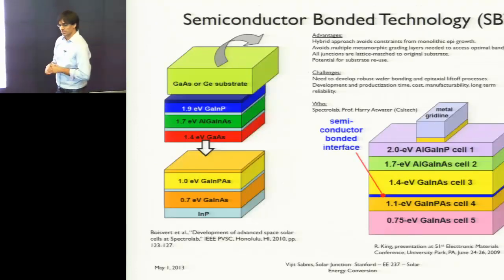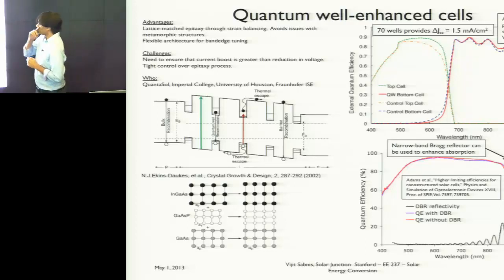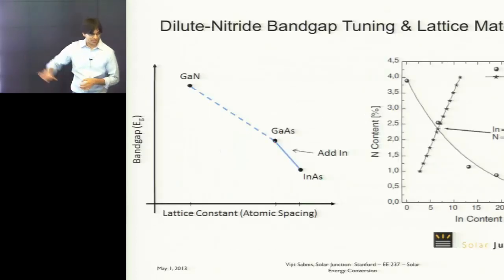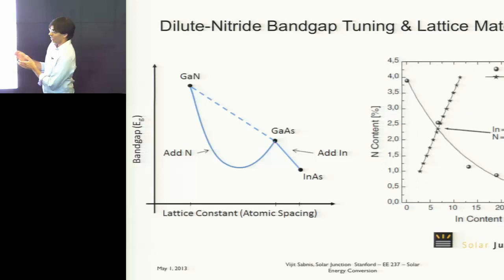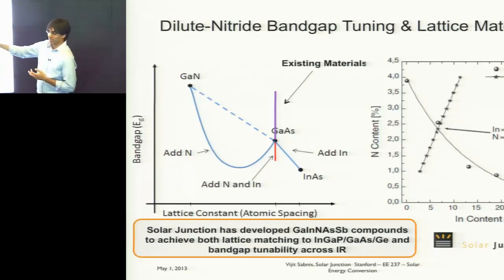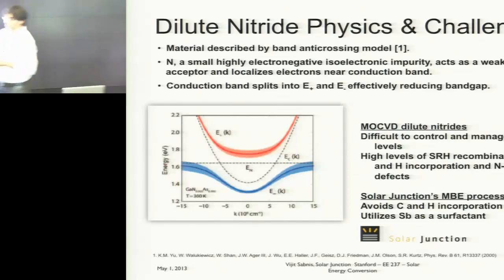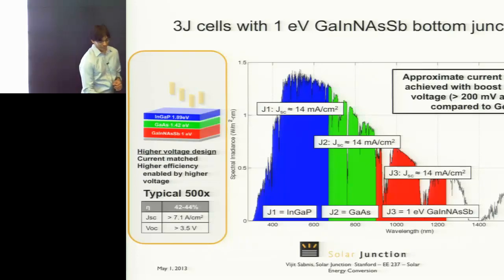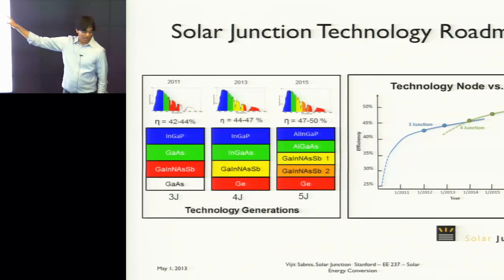Dr. Vijit Sabnis - System Integration Issues for MJ Solar Cells: P2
Talk given by Dr. Vijit Sabnis (Solar Junction) at Stanford University for EE 237: Solar Energy Conversion taught by Dr. Aneesh Nainani.